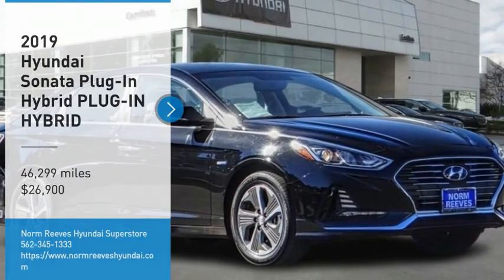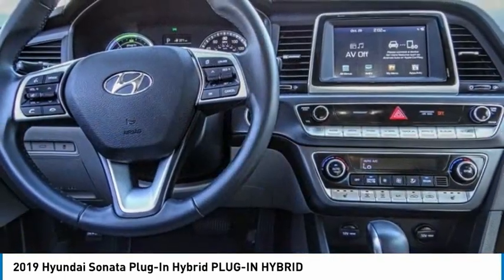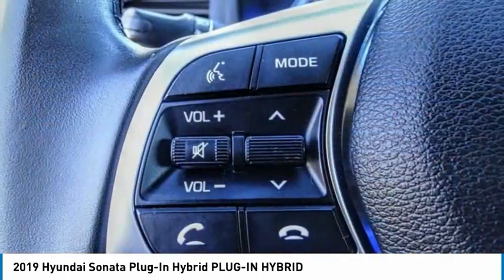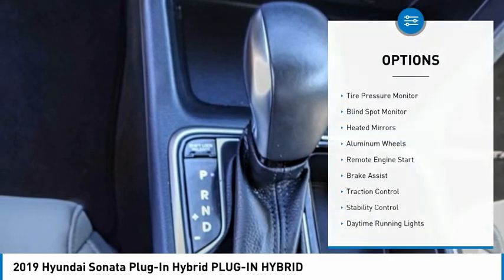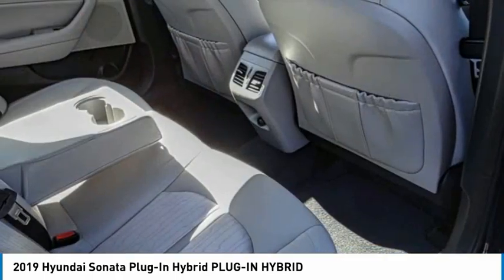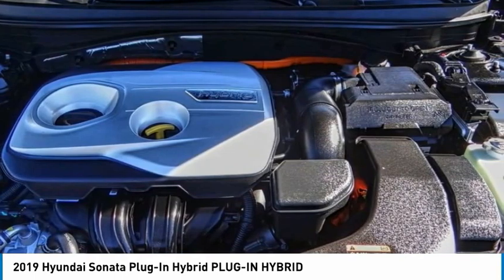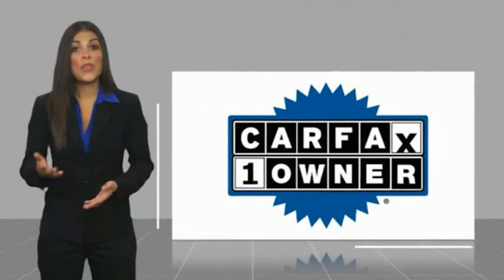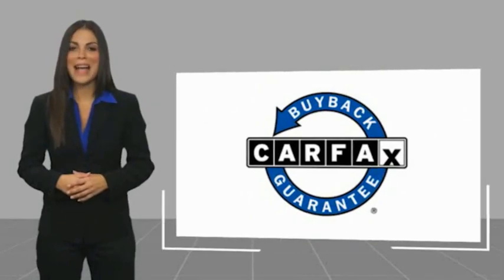2019 Hyundai Sonata Plug-In Hybrid Cerritos INFINITI - KA092895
2019 Hyundai Sonata Plug-In Hybrid PLUG-IN HYBRID

CERRITOS INFINITI PROUDLY SERVING ORANGE COUNTY, CERRITOS, ARTESIA, LAKEWOOD, BELLFLOWER, BUENA PARK, LONG BEACH, AND SURROUNDING SOUTHERN CALIFORNIA LOCATIONS. THIS NOCTURNE BLACK 2019 Hyundai SONATA PLUG-IN HYBRID IS EQUIPPED WITH A Engine: 2.0L Nu GDI DOHC 16V Inline 4-Cylinder, AUTOMATIC TRANSMISSION, AND RECEIVES AN ESTIMATED . OR VISIT US AT 11011 EAST SOUTH ST. CERRITOS, CA 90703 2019 Hyundai SONATA PLUG-IN HYBRID PLUG-IN HYBRID ***HYUNDAI CERTIFIED PRE-OWNED*** ***ONE OWNER... PERFECT CONDITION... APPLE CAR PLAY / ANDROID AUTO... DON'T MISS OUT*** Certified. Nocturne Black 2019 Hyundai Sonata Plug-In Hybrid FWD 6-Speed Automatic I4 I4. Recent Arrival! Hyundai Certified Pre-Owned Details: * 173+ Point Inspection * Limited Warranty: 60 Month/60,000 Mile (whichever comes first) from original in-service date * Powertrain Limited Warranty: 120 Month/100,000 Mile (whichever comes first) from original in-service date * Warranty Deductible: $50 * Includes 10-year/Unlimited mileage Roadside Assistance with Rental Car and Trip Interruption Reimbursement; Please see dealers for specific vehicle eligibility requirements. 10-Year/100,000 Mile Hybrid/EV Battery Warranty * Roadside Assistance * Vehicle History Stock #: KA092895 | VIN: KMHE14L2XKA092895 | 2019 Hyundai Sonata Plug-In Hybrid Plug-In Hybrid SATELLITE RADIO CRUISE CONTROL Norm Reeves Hyundai Superstore